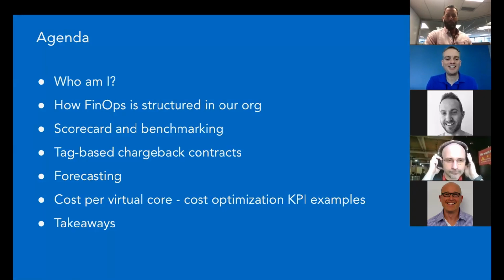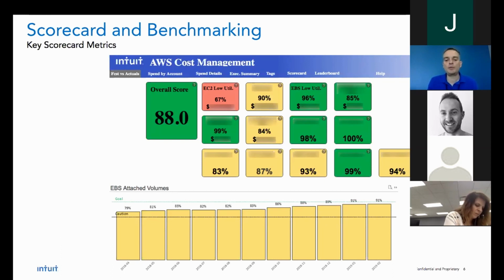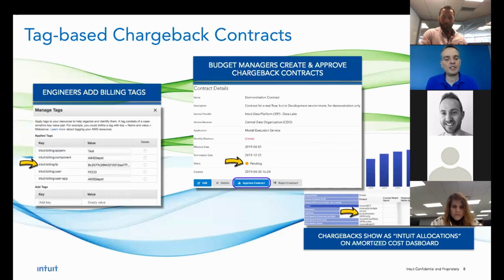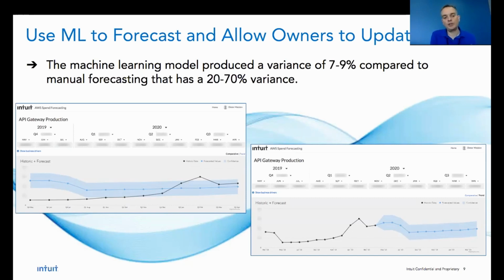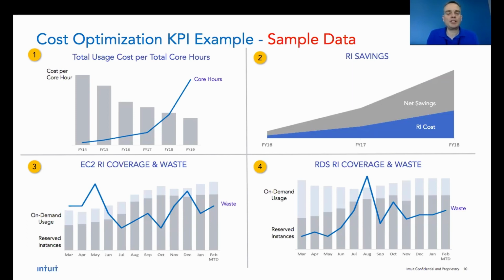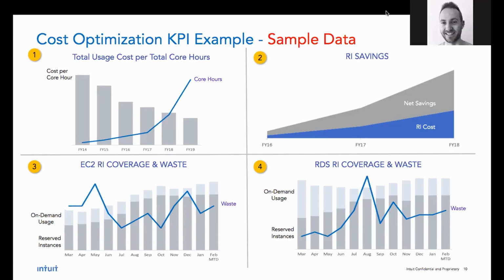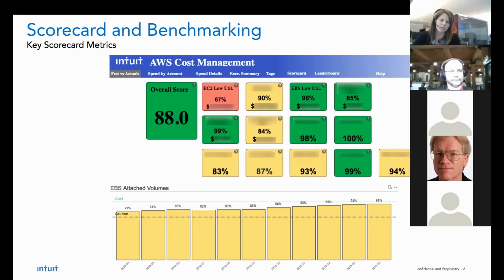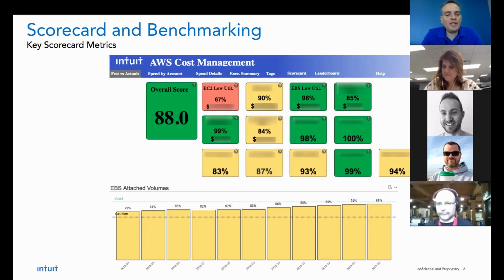A Look at Intuit's Cloud Cost Optimization and FinOps Best Practices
Dieter Matzion, former Business Systems Analyst at Intuit, talked about how Intuit runs its operating model to manage cloud utilization and costs. In this talk, he covered Intuit's FinOps structure, scorecard and benchmarking, tag-based chargeback contracts, forecasting using machine learning, and answered attendee questions.

00:00 Introduction
08:00 Scorecard & Benchmarking
12:00 Leaderboard Concept
15:00 Tag-based Chargeback Contracts
23:00 Machine Learning and Forecasting
30:30 Cost Optimization KPI Example
39:00 Takeaways
40:00 Q&A

Dieter is also a FinOps Foundation Ambassador and we thank him for all of his wonderful, helpful contributions.

Want to become a member to talk shop with thousands of other FinOps practitioners?